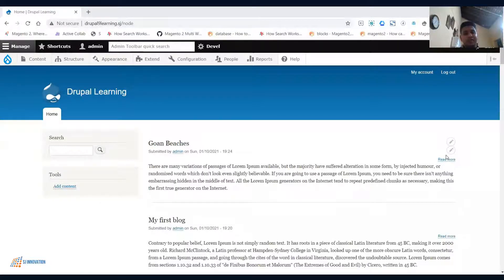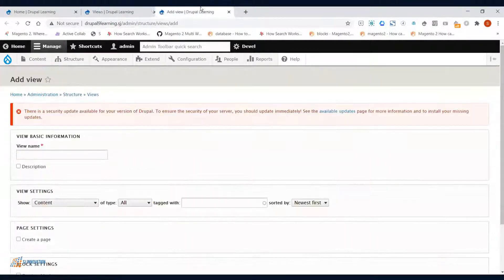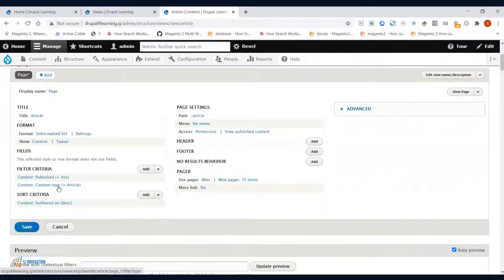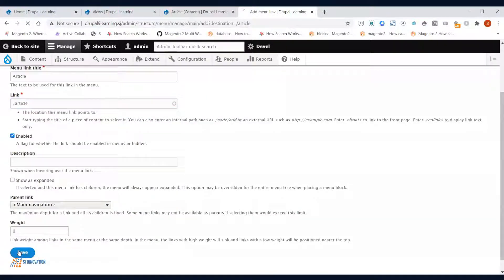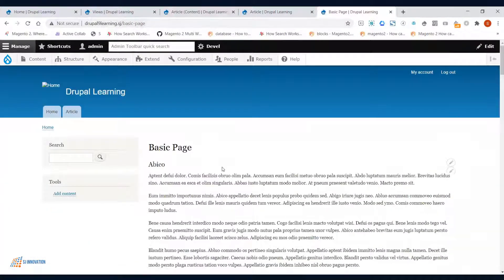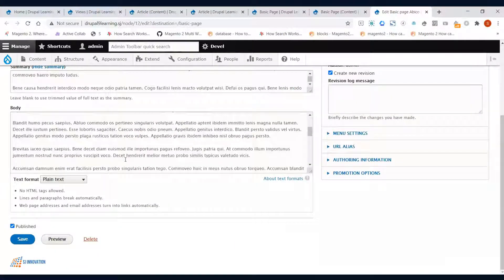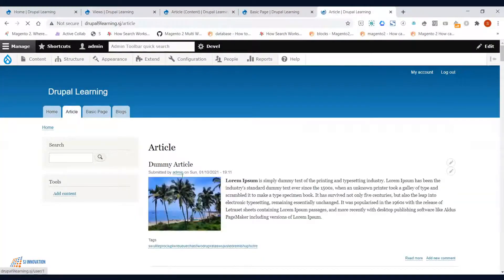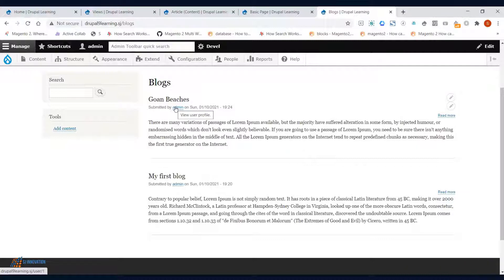How To Create Views In Drupal 9 | Drupal Video Series | SJ Innovation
How to create views in drupal 9

Here's a rundown on how to function the "add views" facility on the Drupal article building platform. You can learn how to tackle the view settings, page settings, block settings, format, and menu link page under the menu navigation tab.

Series by:
Stanley Fernandes
Software Engineer
SJ Innovation LLC, Goa, India

Our Drupal services include:
Website Maintenance
Upgrade to Drupal 7
Module customization
Theme Customization
Responsive theme
Manage Multi Vendor
Drupal Commerce, Ubercart

Get top-notch healthcare software solutions from SJ Innovation 🏥 Streamline your practice, improve patient care, and boost efficiency with our cutting-edge software 💻